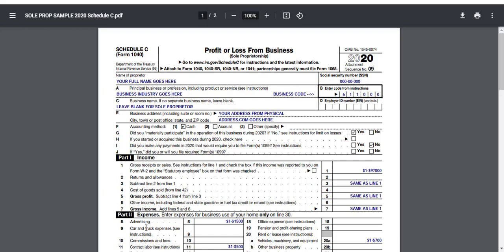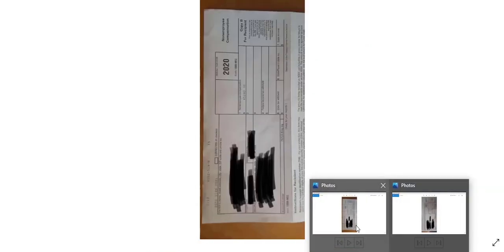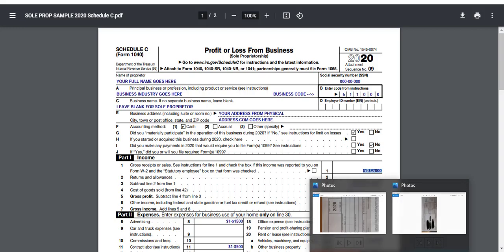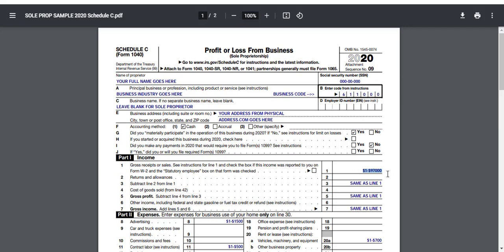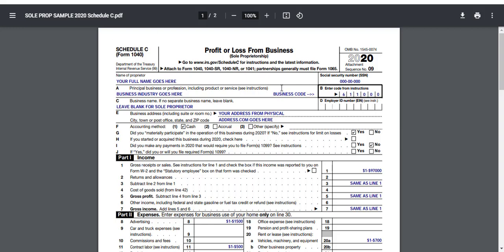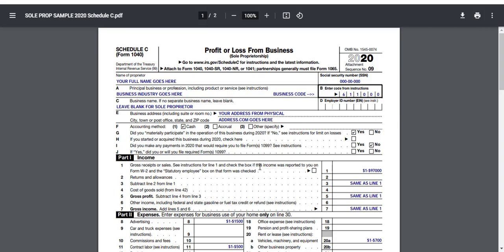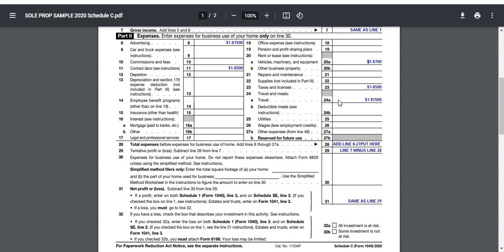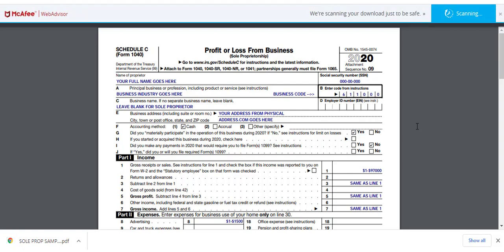How to Make A Schedule C For Sole Proprietors